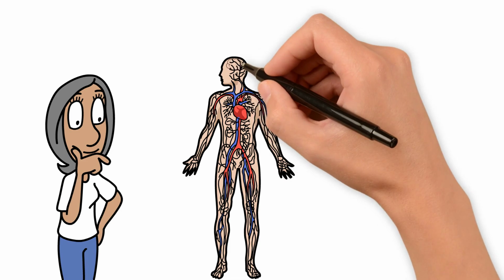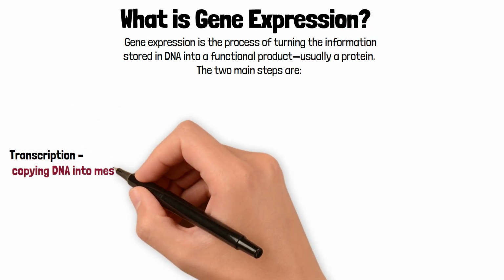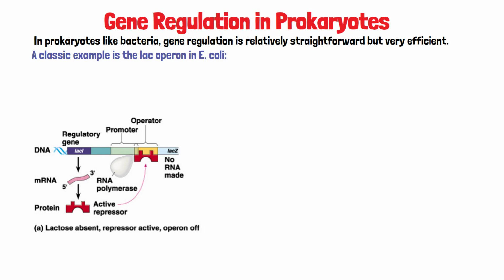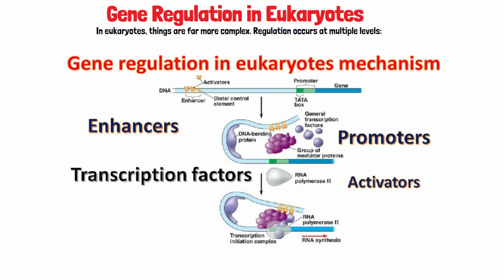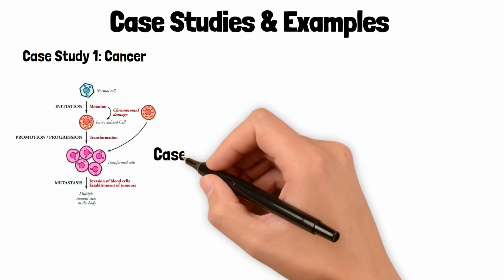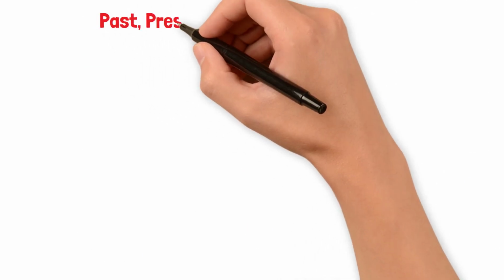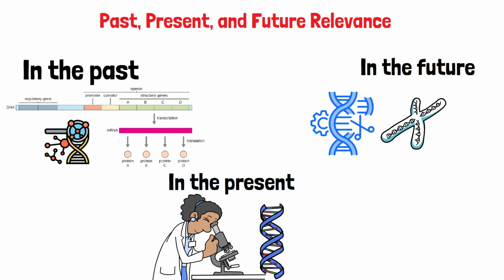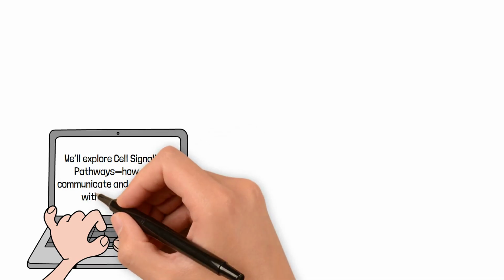Gene Expression and Regulation (Prokaryotes & Eukaryotes) | Lecture No 4 | Biological Science Series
This is Lecture 4 of our Biological Sciences Series, where we explore one of the most fascinating concepts in molecular biology — Gene Expression and Regulation in both Prokaryotes and Eukaryotes.

In this lecture, you’ll learn:
🔹 The central dogma of molecular biology — how genetic information flows from DNA → RNA → Protein
🔹 The process of transcription and translation and the key enzymes involved
🔹 How gene regulation works in prokaryotes through systems like the lac operon and trp operon
🔹 How eukaryotic cells control gene expression at multiple levels — transcriptional, post-transcriptional, translational, and epigenetic
🔹 Real-world examples of gene regulation in development, disease, and biotechnology

Understanding gene expression helps explain how a single genome can produce diverse cell types — from muscle cells to neurons — all carrying the same DNA but functioning differently!

This lecture is part of our Molecular & Cellular Biology section and prepares you for upcoming lessons on Cell Signaling Pathways and Cell Cycle Regulation.

Whether you’re a biology student, teacher, or curious learner, this animated lecture simplifies molecular mechanisms into clear, visual storytelling that makes biology easy and exciting to learn.

📚 Next Lecture:
Cell Signaling Pathways